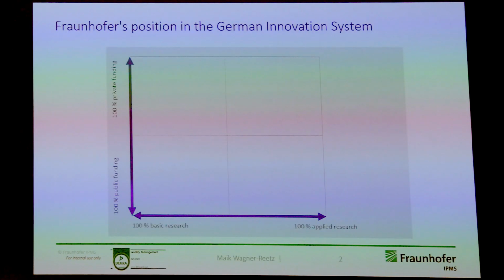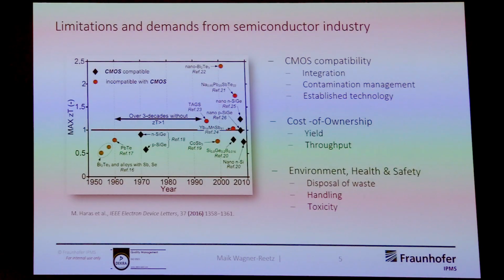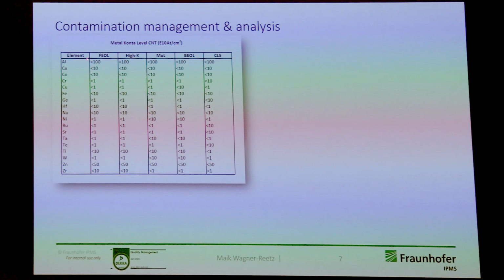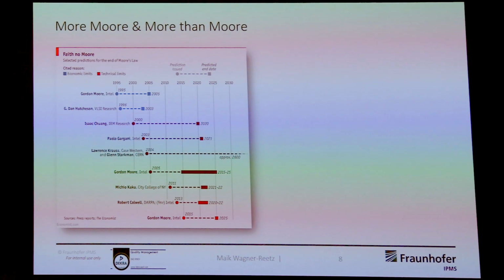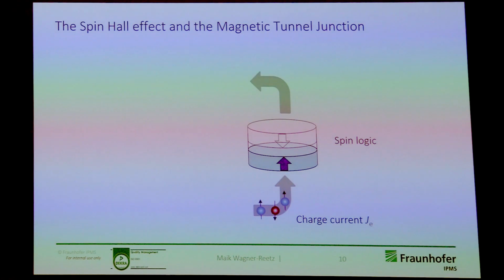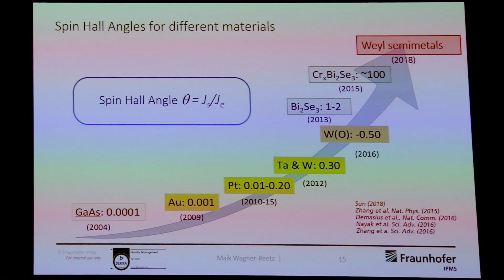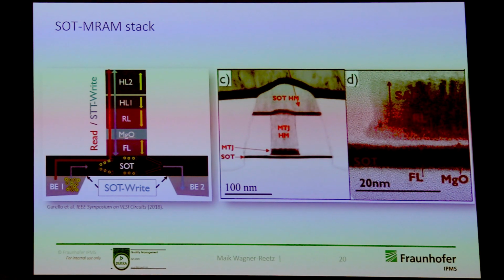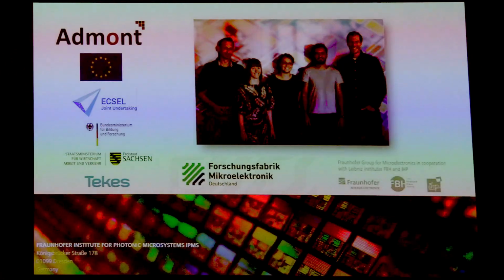Talks - Young Research Leaders - Maik WAGNER-REETZ, Fraunhofer Institute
CMOS-compatibility for spintronic applications in semiconductor industry